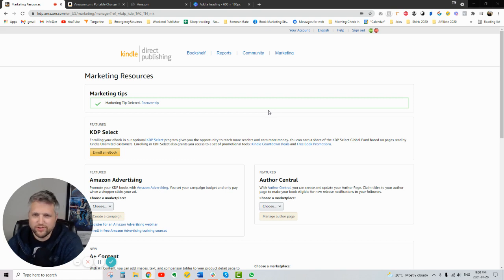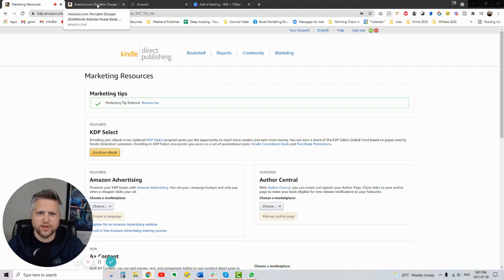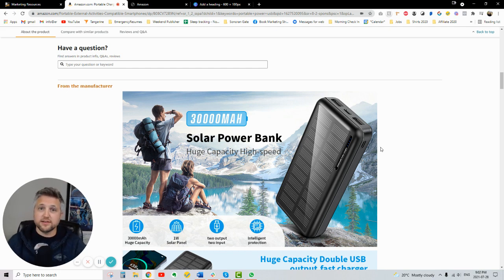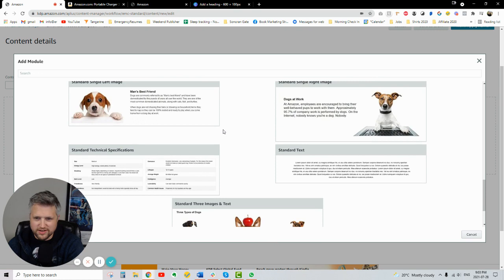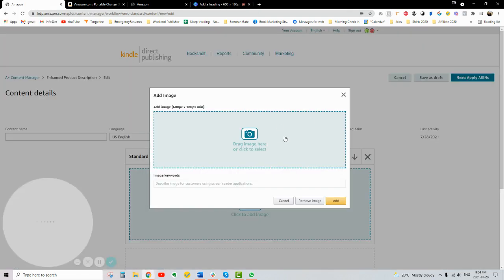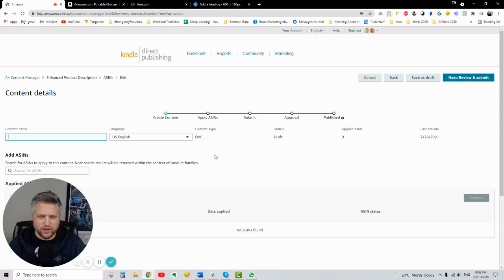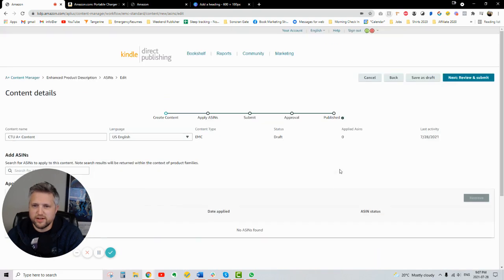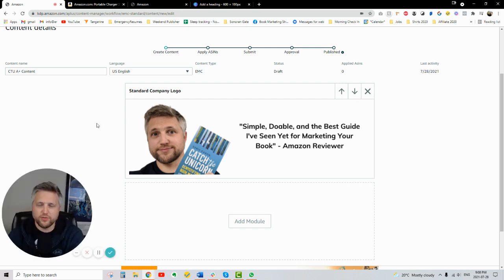GAMECHANGING NEW FEATURE: Amazon KDP A+ Content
How do you plan on using the KDP A+ Content?

👉 Download your FREE 8-step guide to get more reviews for your book

--- 📚 Links to Recommended Gear or Tools📚---

👉Catch the Unicorn: Demystifying book marketing for fiction authors

--- 📚 Apply to Work with Me 1-on-1 to Help Find New Readers for Your Book 📚 ---